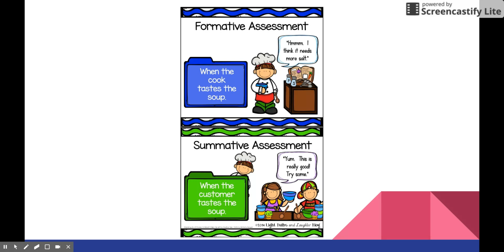Purpose of Assessments